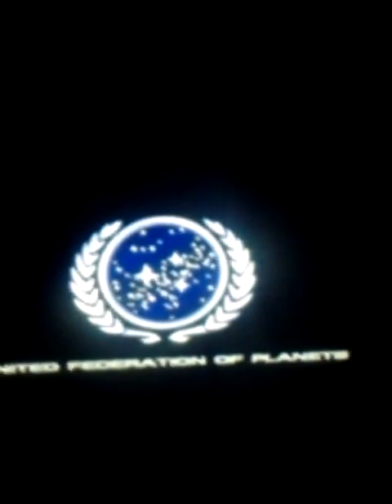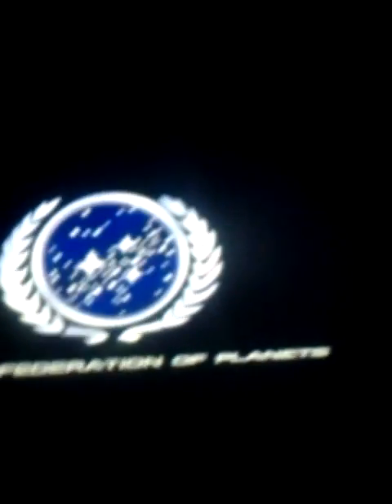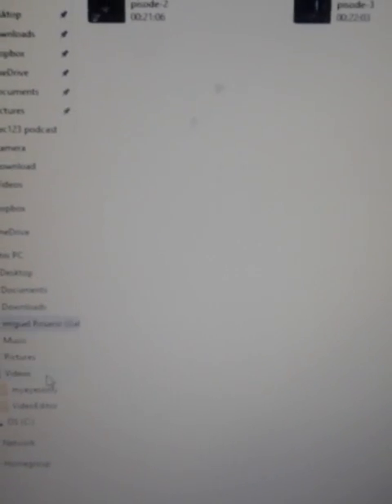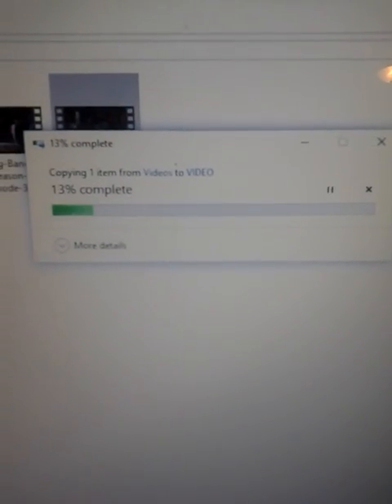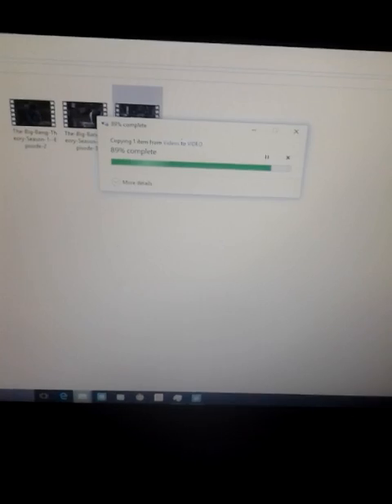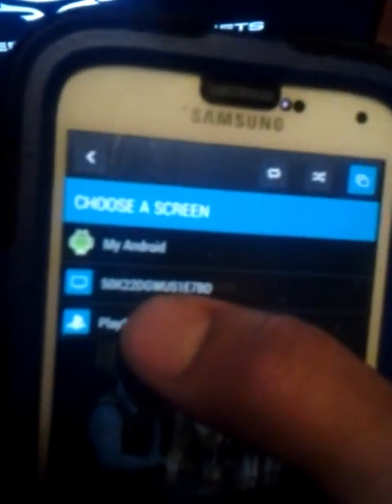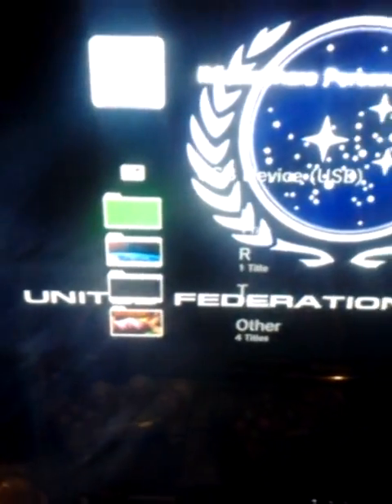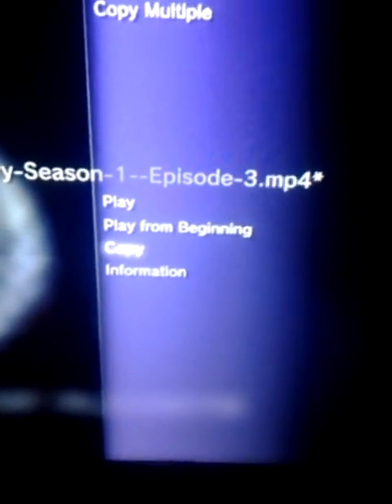Step by step getting showbox movies to ps3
First off apologize for video quality sound quality using an old phone now this is a step-by-step bid on getting movies and TV shows from your awesome show Box app to your laptop into your PlayStation 3 on this vid I'll show you two different ways one using iMediaShare the other a little bit more involved using a thumb drive so to wrap up to make this work you are going to need Wi-Fi connection a Android smartphone some type of laptop or computer a ps3 and/or Smart TV depending on which route you take. The iMediaShare is the easiest but it may not work for everyone with the iMediaShare all you need is the app your ps3 and you're good to go but that doesn't work pay attention in the video.